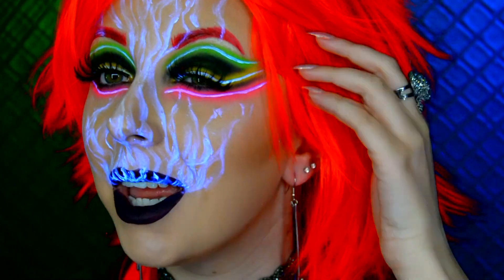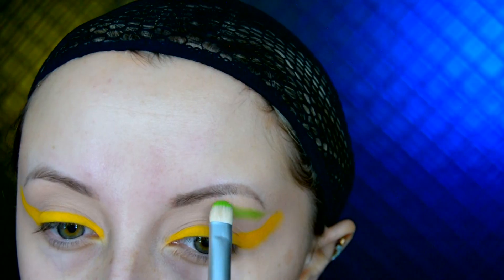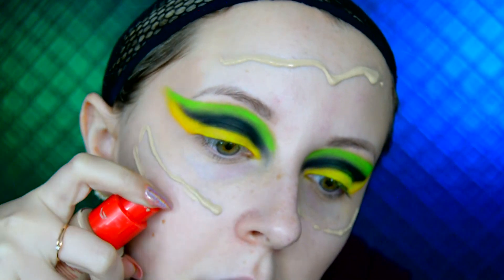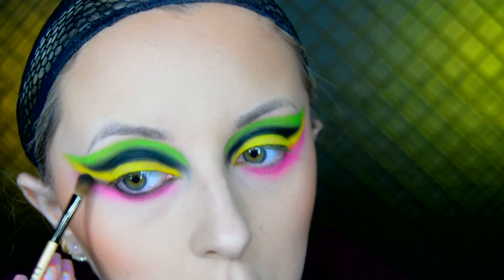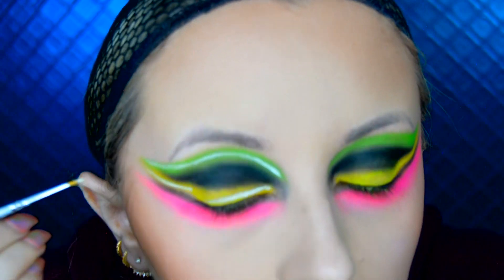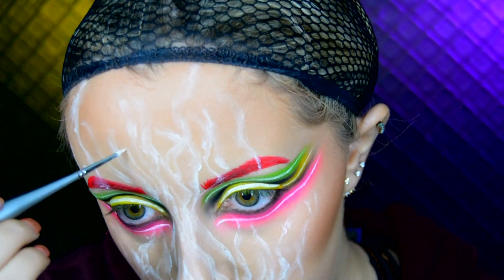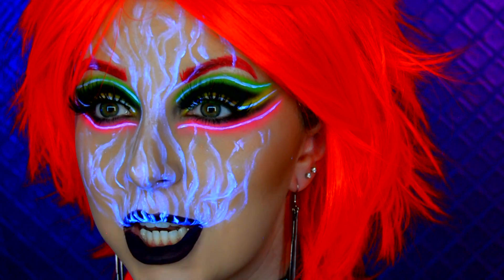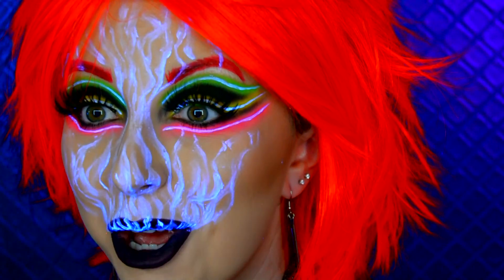UV SMOKE NEON MAKEUP 💘 | BEELUXURY⚡️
PRODUCT LIST

Stargazer UV Pigments
- Green

White snazaroo face paint

Red snazaroo face paint

Rimmel London Stay Matte Lip Colour - Damn Hot